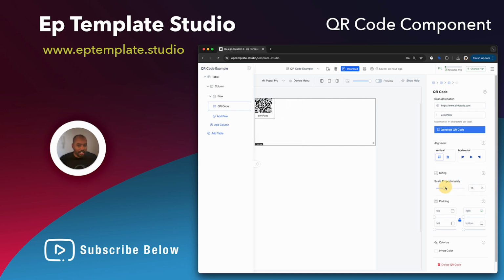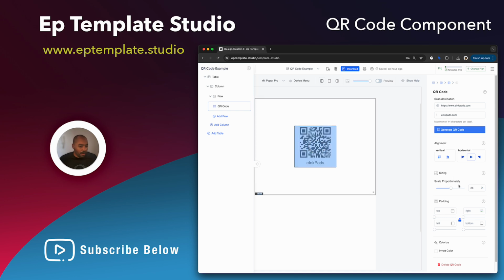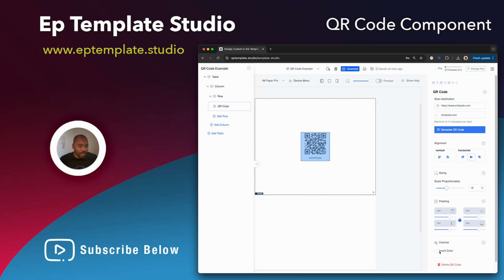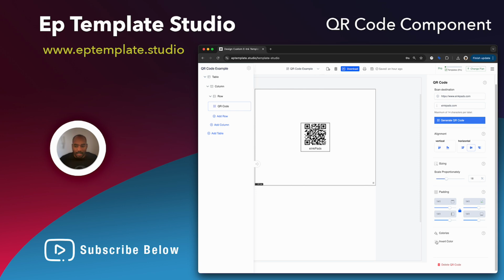EP Template Studio - QR Code Component Walkthrough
In this video, I guide you through adding and embedding a QR Code in the EP Template Studio. I explain how to create, customize, and utilize QR Codes within your templates. Watch as I demonstrate step-by-step instructions on setting up QR Codes for various purposes.

00:00 Introduction
02:30 Adding QR Code Component
03:53 Exploring Creativity with QR Codes, Customizing QR Code Properties